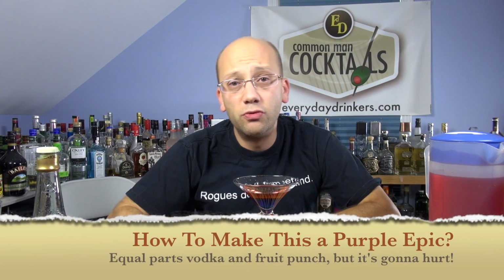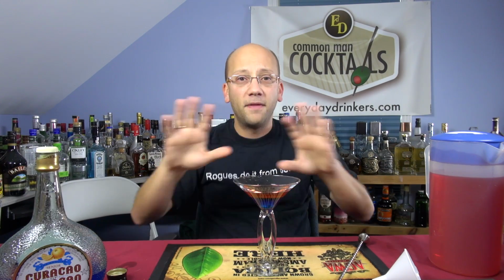The Guild Cocktail Recipe, Epic How-To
The guild cocktail recipe, a custom recipe design provides a flavorful taste along with an epic color design. Look straight down into it and there is a purple circle where the layers of red and blue meet.

Geek & Sundry presents "The Guild", and the channel brings you a diverse line-up featuring the very best of indie geek culture!

First, go over to The Geek and Sundry Channel ) and tell them Derrick Schommer sent you!!! I mean, if you want to help us out... you don't have to but... I mean... not trying to guilt you or anything...

Tasting notes: Mellow fruit punch flavor drink with good citrus/orange bite playing against the fruit punch and a timid vodka profile.

Recipe:
2 oz. 4C Calorie Free Fruit Punch
1/2 oz. Vodka
1 oz. Blue Curacao.